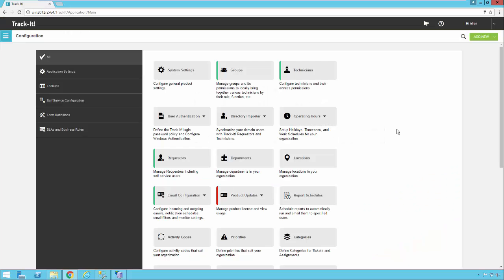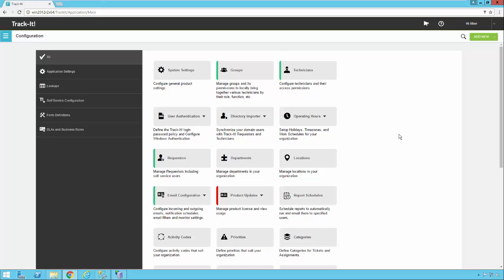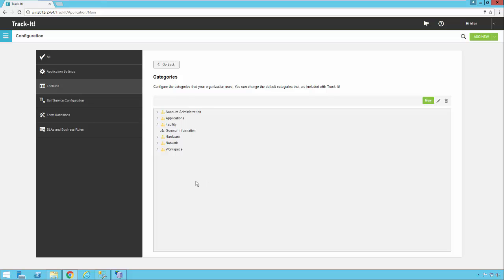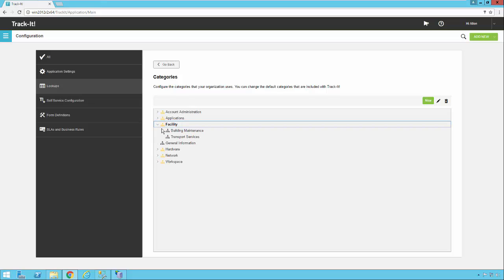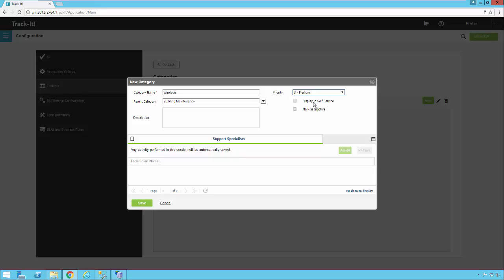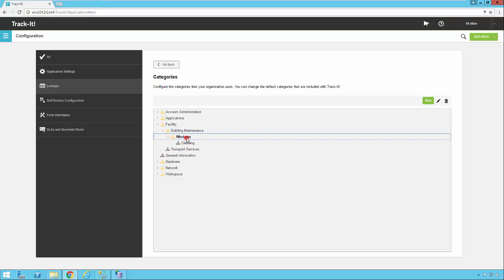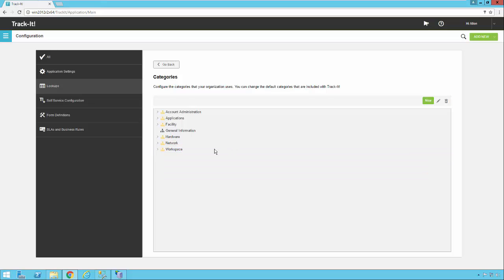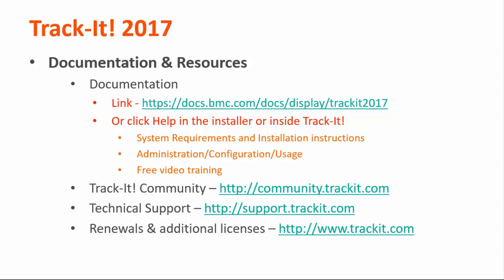Track-It! 2017 - Configuring Categories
This video provides information about categories in Track-It!.